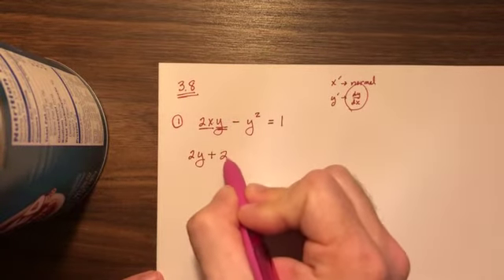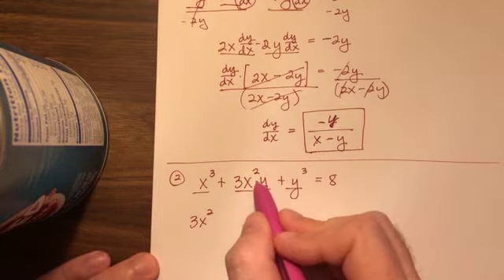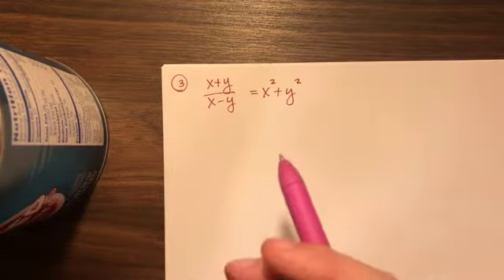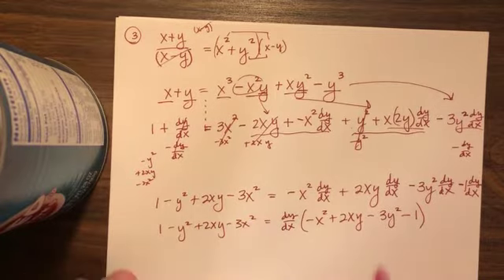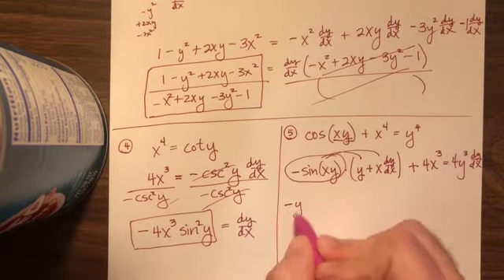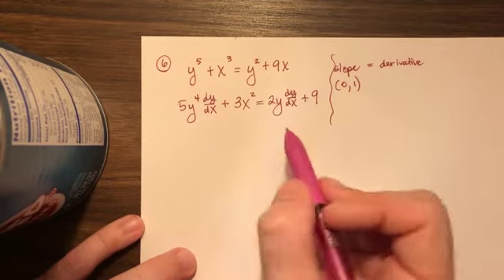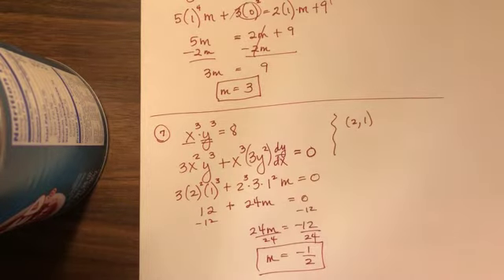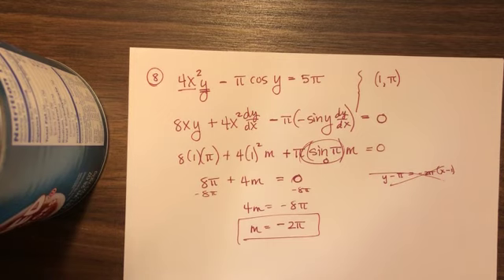Calculus I 3.8 Practice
I work problems on implicit differentiation.